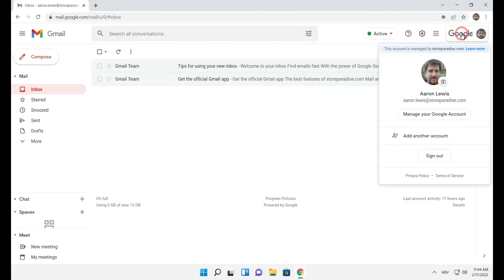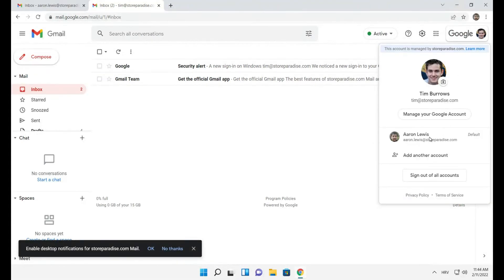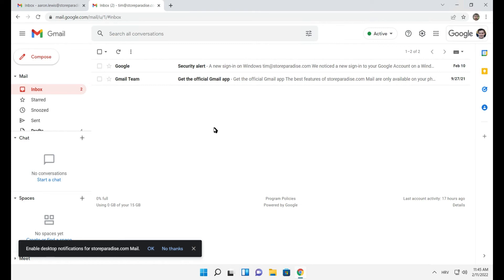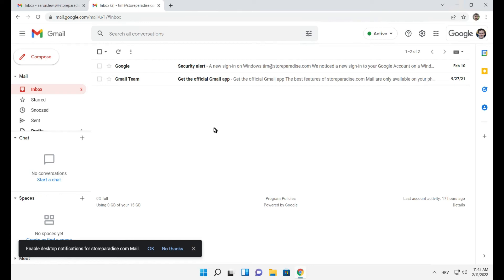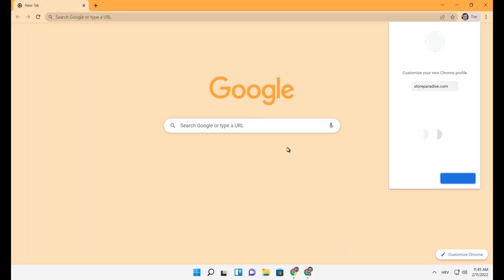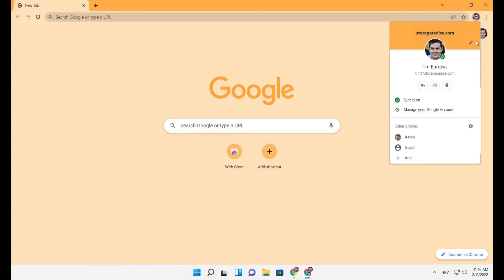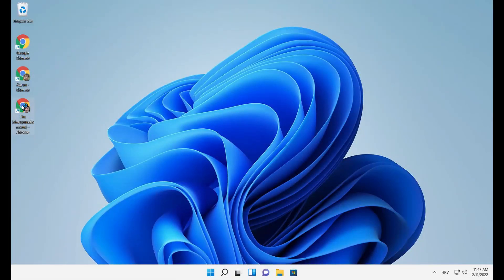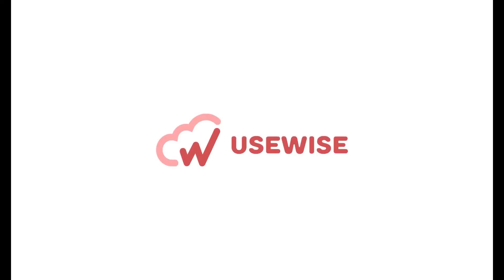How to sign into multiple Gmail accounts at once and use Chrome profiles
While there is simple a way to log in to multiple Gmail accounts at the same time, the recommendation is to create a separate Chrome profile for each Gmail account that you have. In that way, you can simply sync your bookmarks and other profile data across devices, keep your personal and work data separately and share your device with other people.

◼ If there are some specifics that you would like to explore in more details please leave us questions in the comments below and sign up for our Office Hours using our appointment